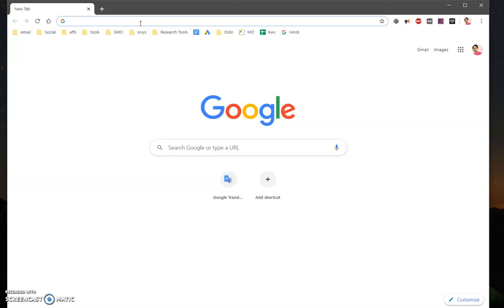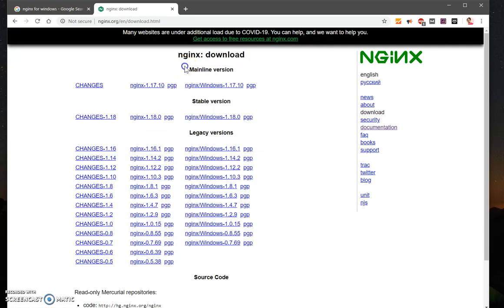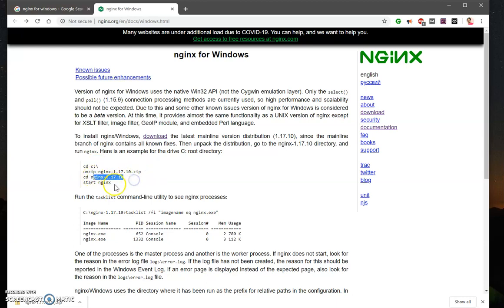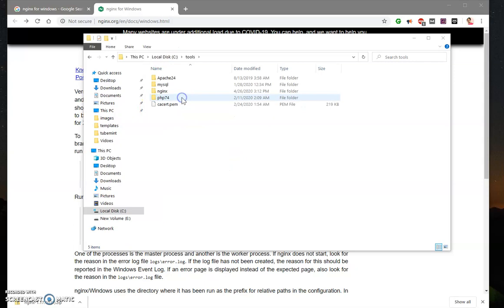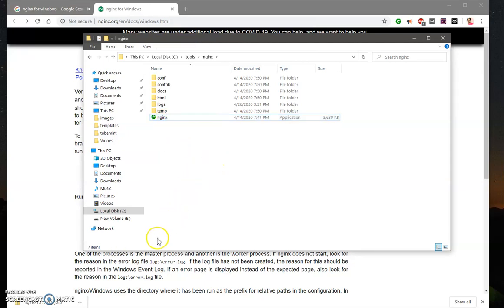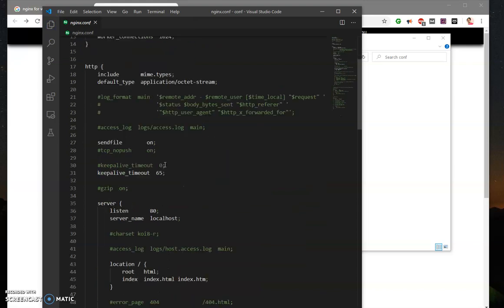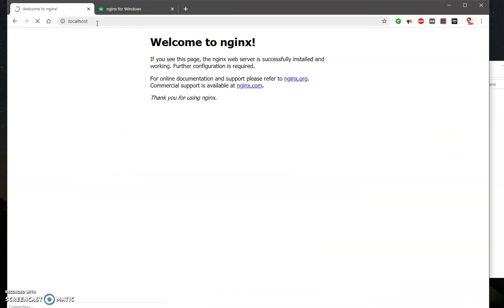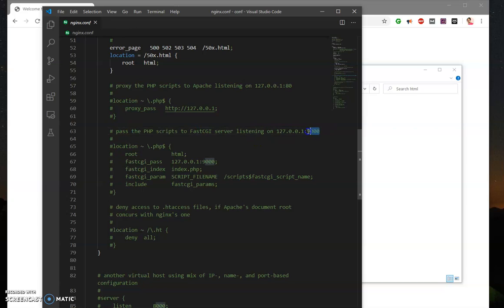How to Install NGINX WebServer on Windows 10/8/7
How to download and install NGINX web server on Windows 10/8/7